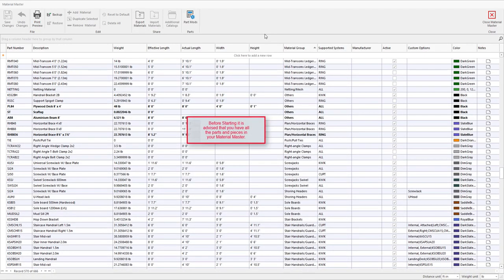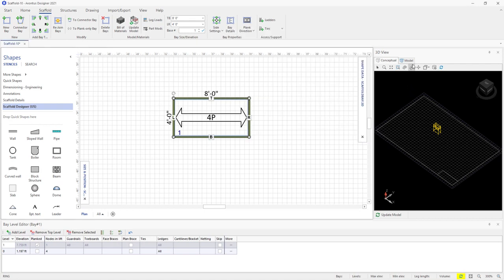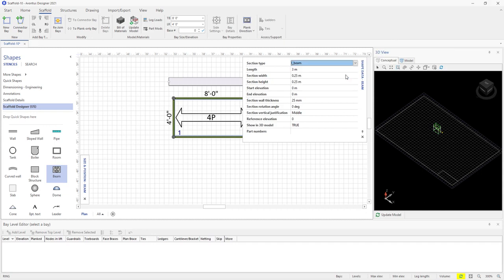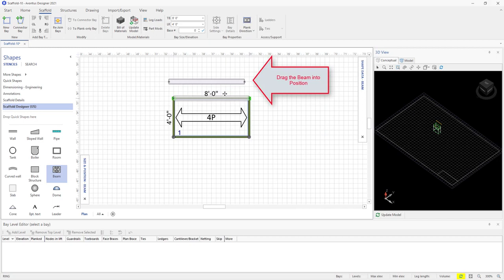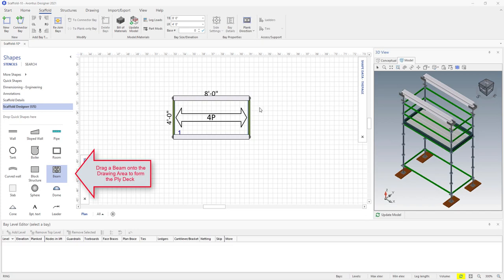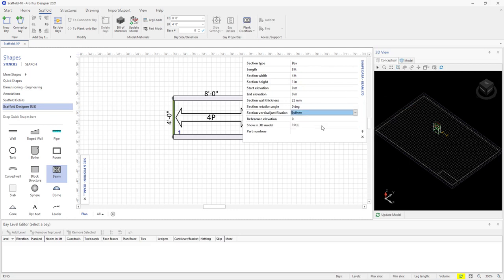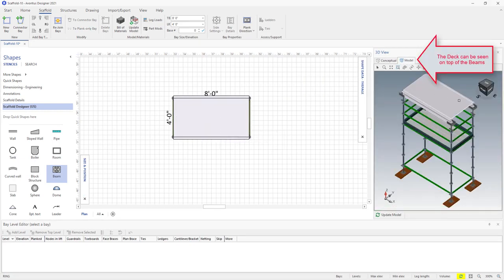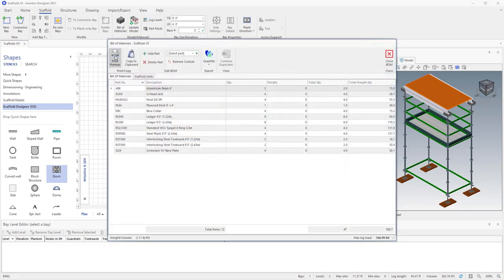Adding Beams and Ply Decks in Avontus Designer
Check out this tutorial to learn how to effortlessly add beams and ply decks to a bay.